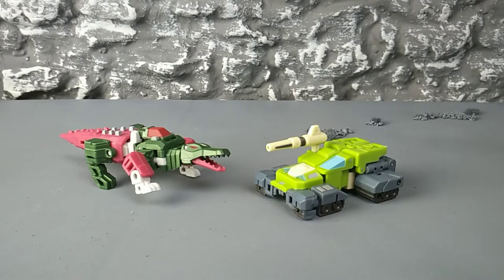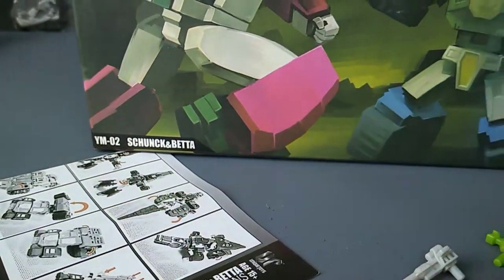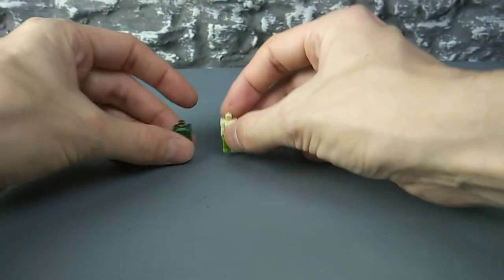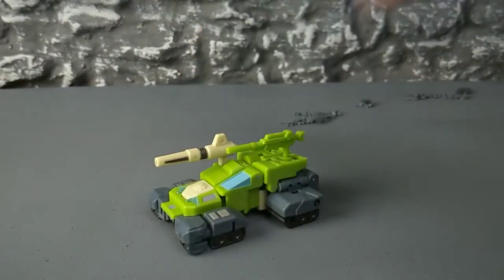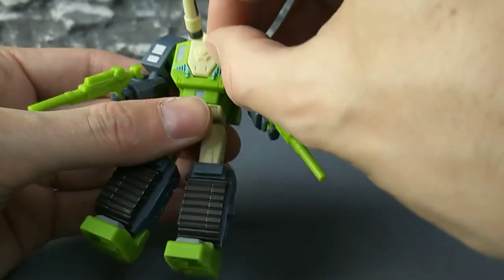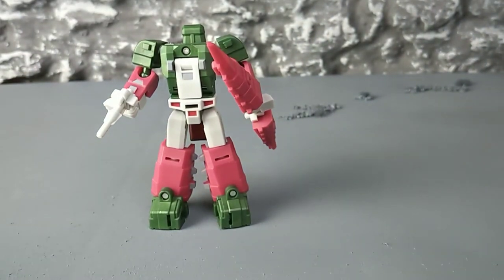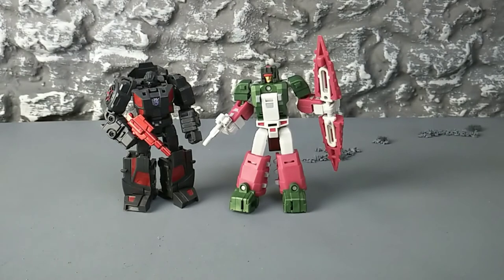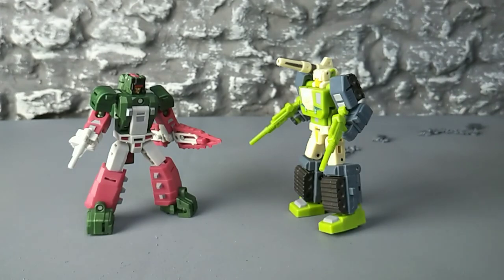Skullcruncher & Hardhead [ UniqueToys "Palm Collection" YM02 Schunck & Betta ]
as reviewed by: Ape
track "Up In My Jam (All Of A Sudden)"